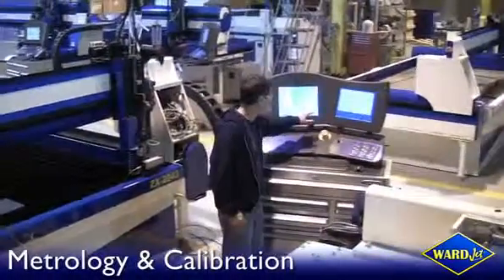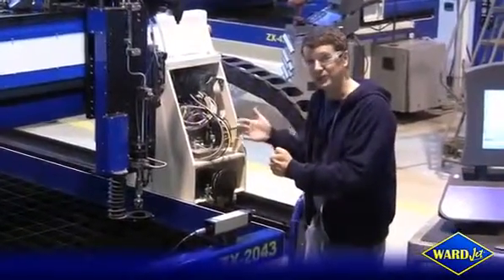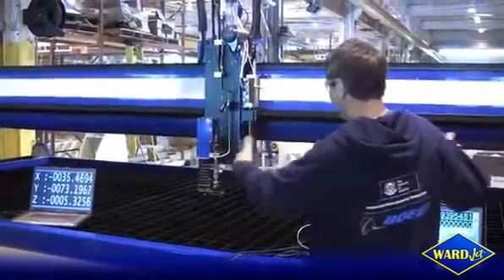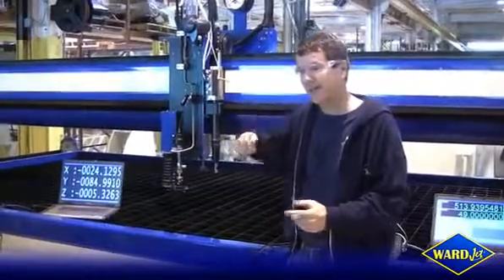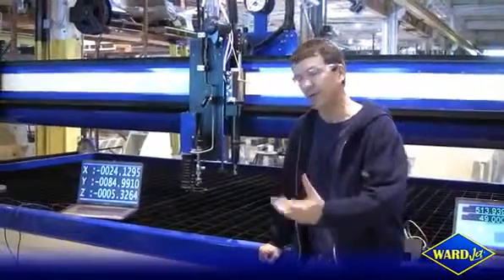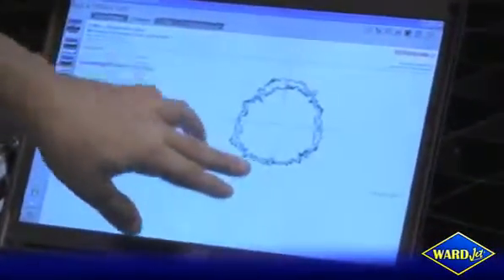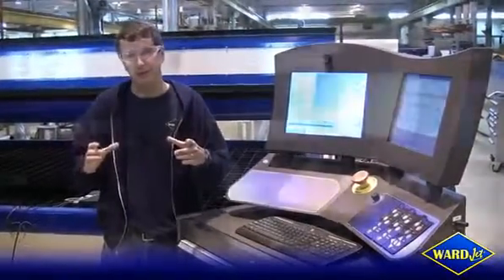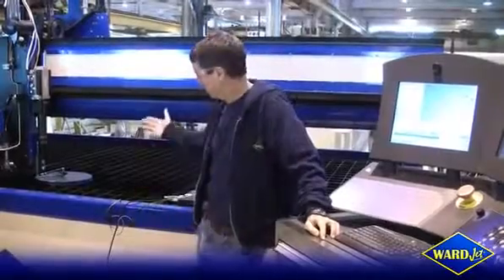Metrology and Calibration